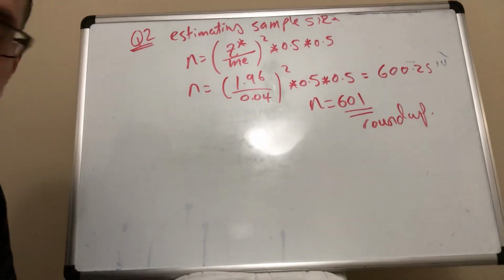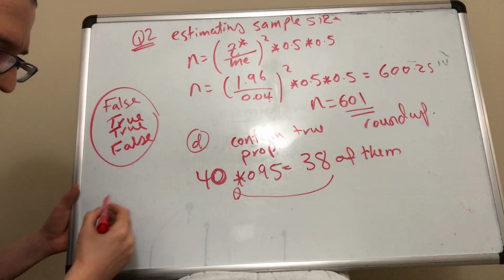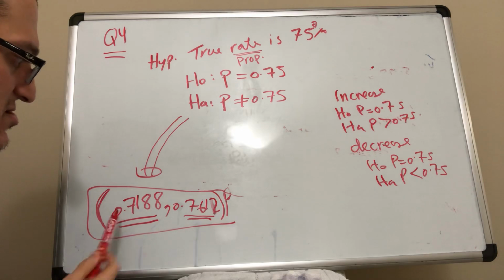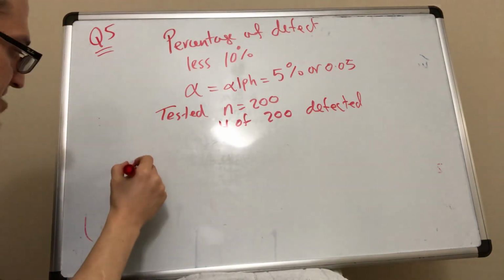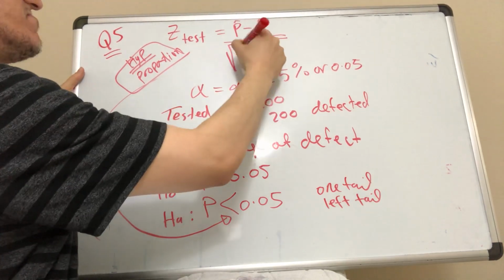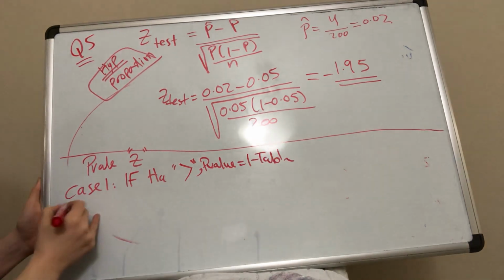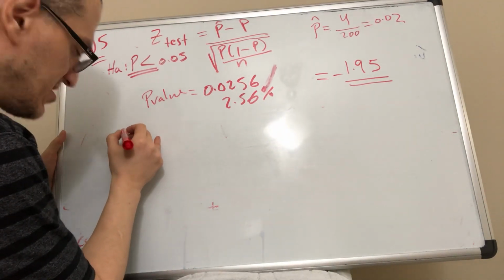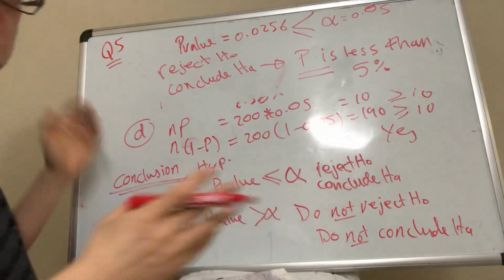1060 practice final part 2